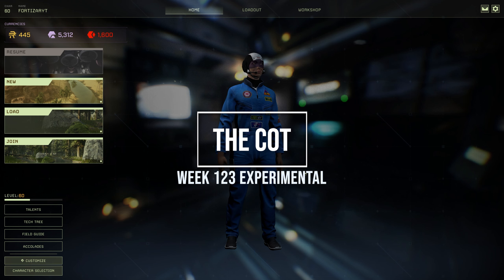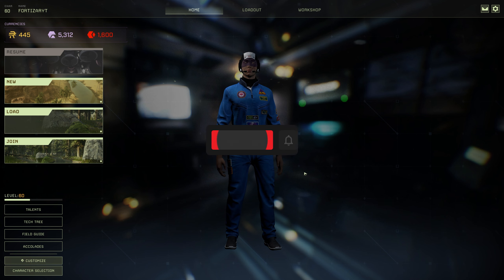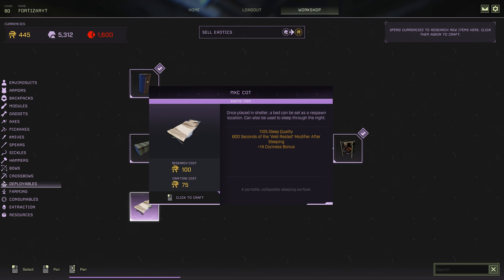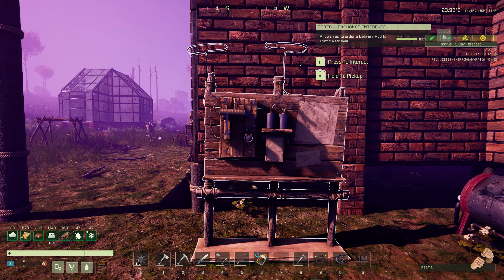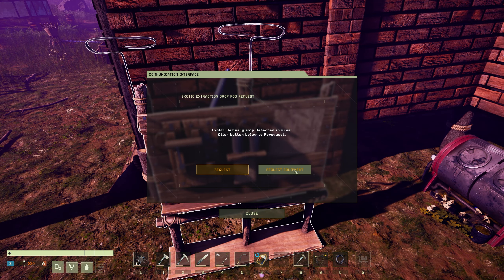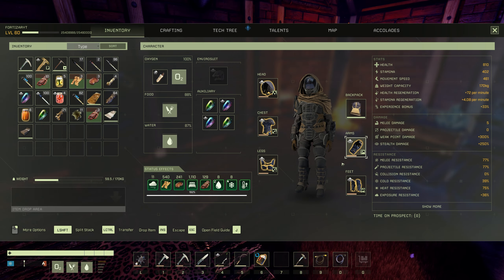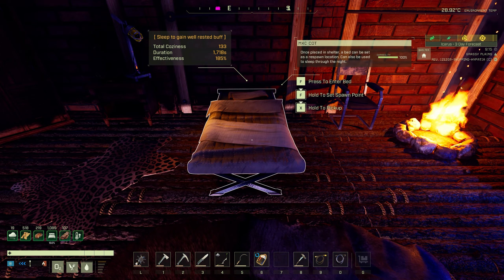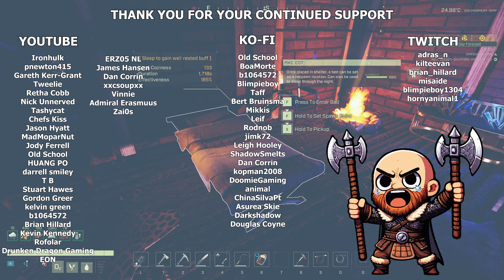ICARUS - WEEK 123 Experimental NEW Workshop BED (COT)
Game Info 🕹️